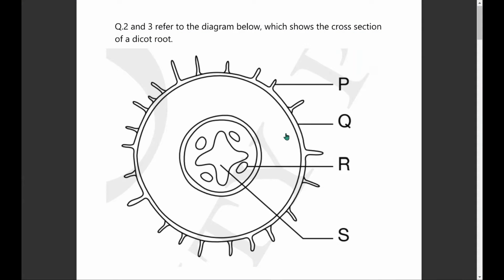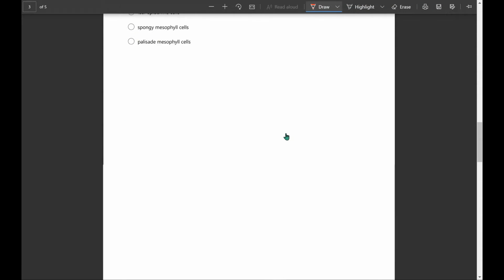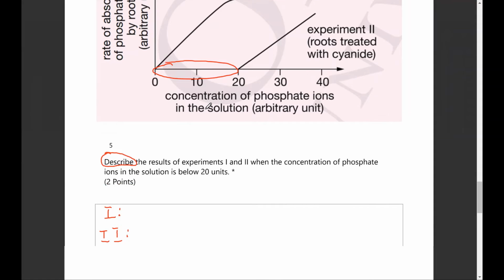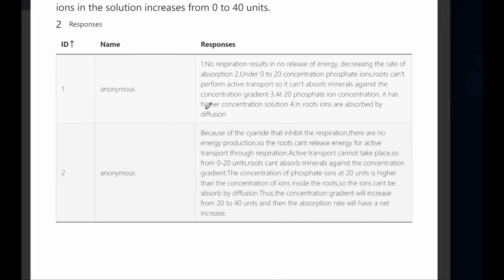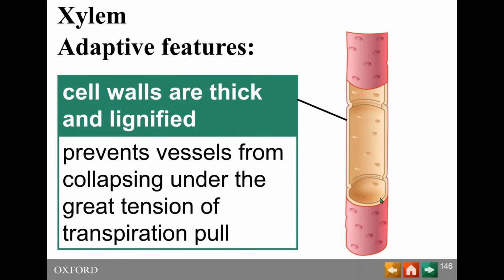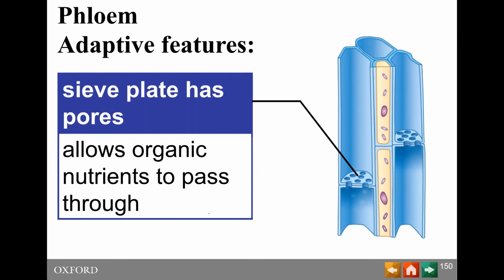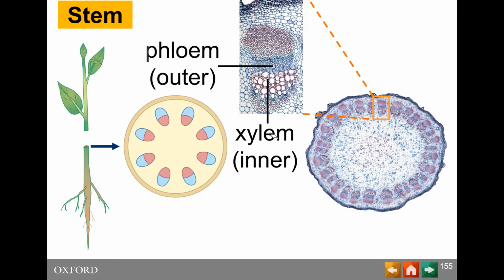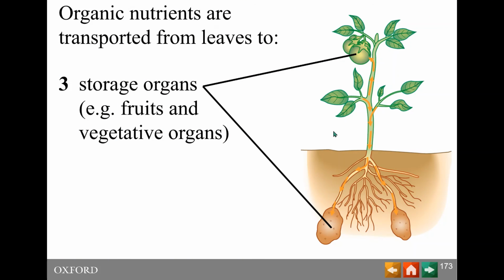F4 Bio Lesson 04 Dec Eng